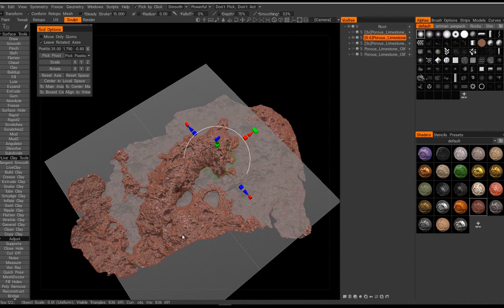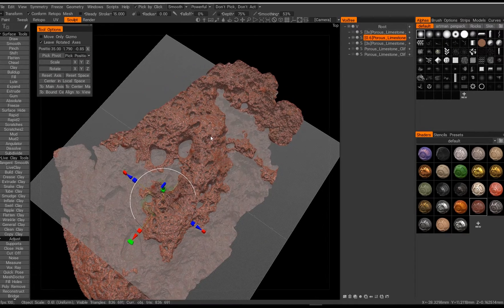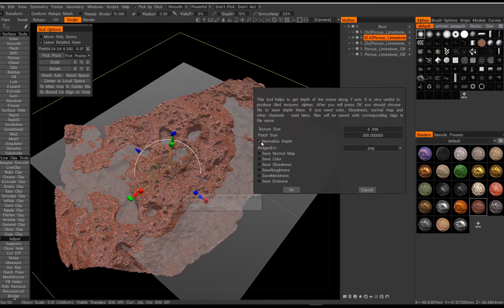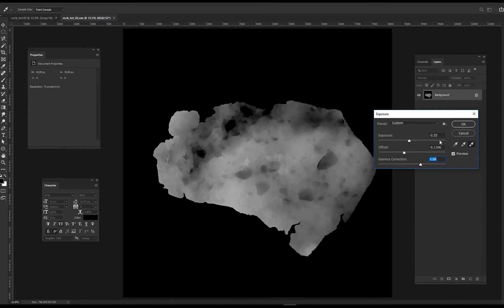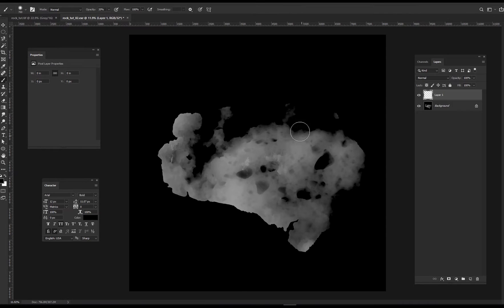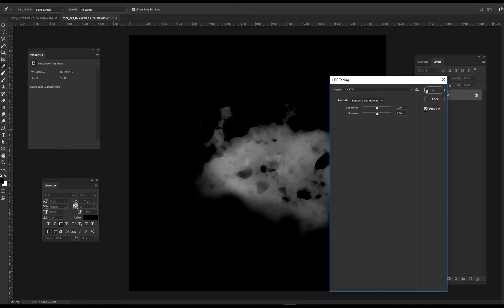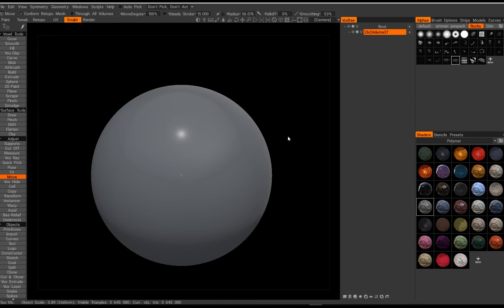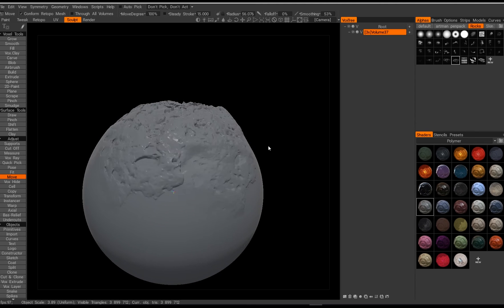Bake Your Rock Brush Using 3D Coat Y Export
3D Coat v4.8.37